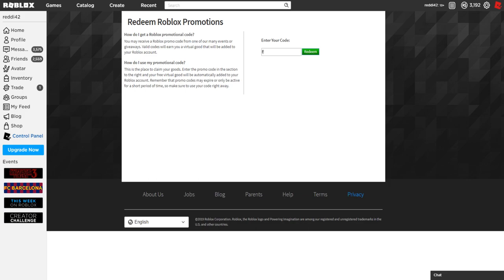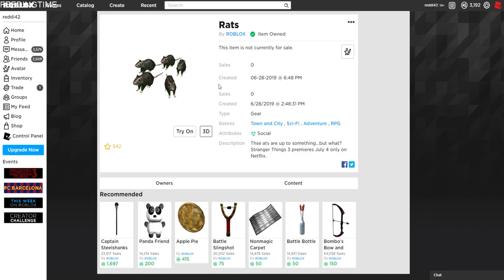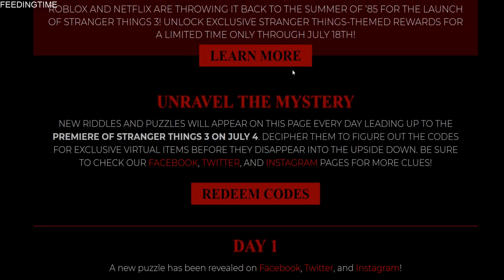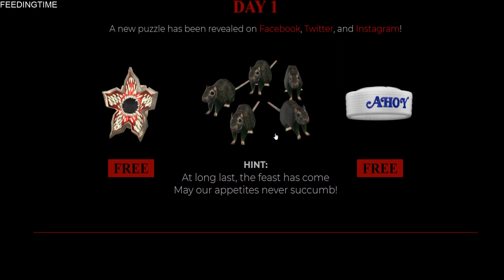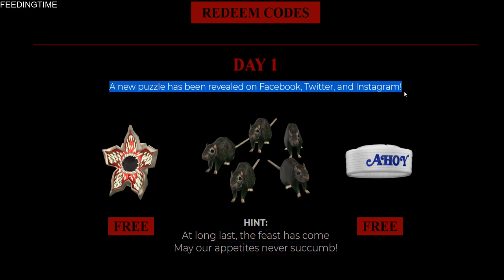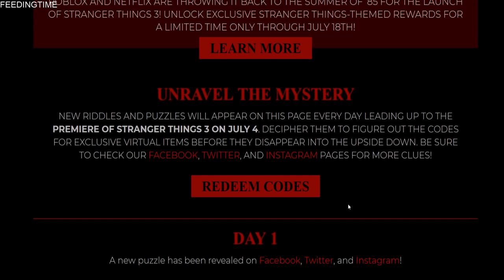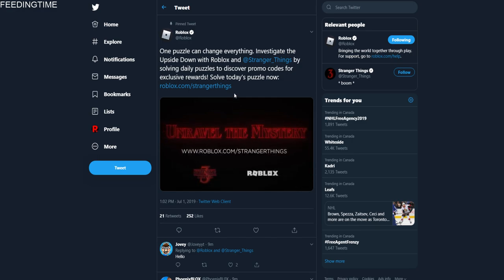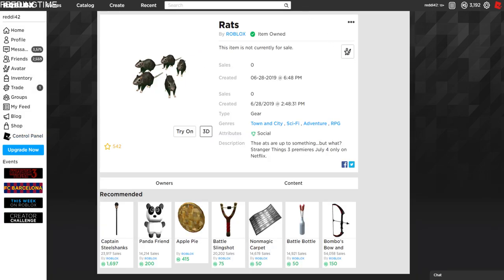How to get the Rats for Stranger Things 3 Puzzle Event (ROBLOX)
The Code is FEEDINGTIME